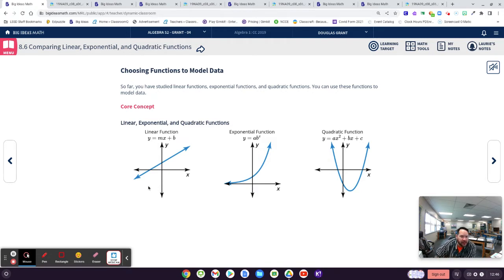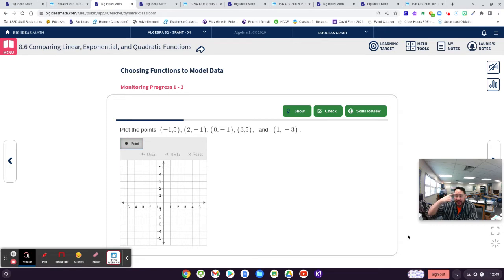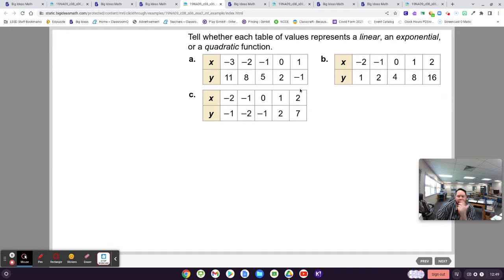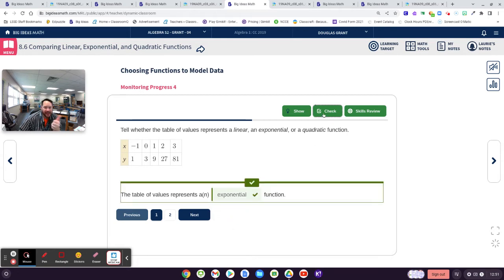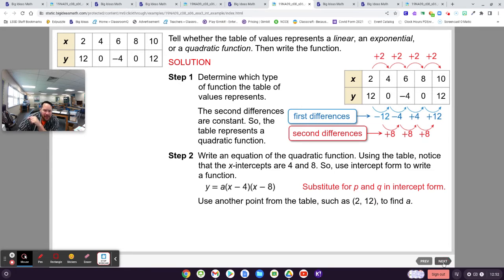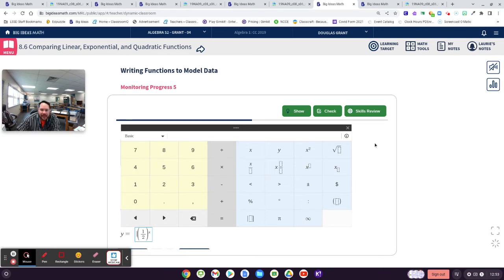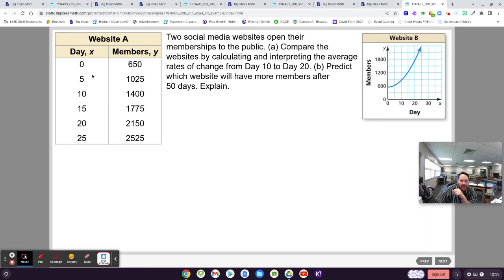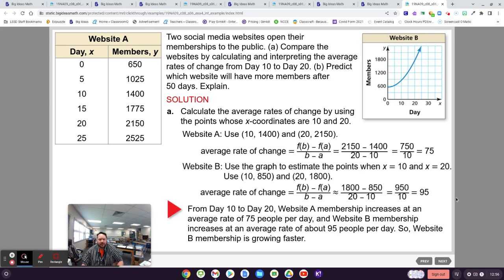8.6 - Comparing Linear, Exponential, and Quadratic Functions ALG